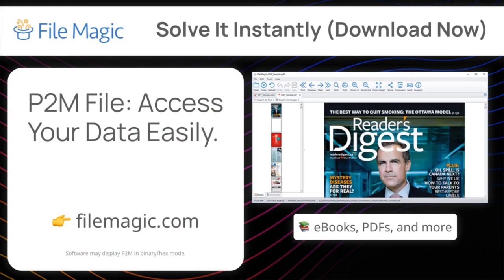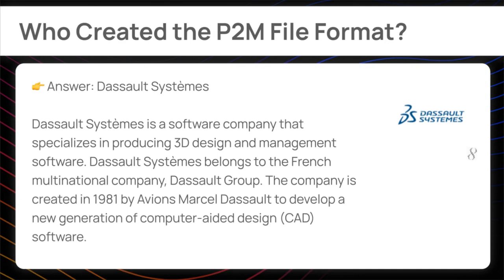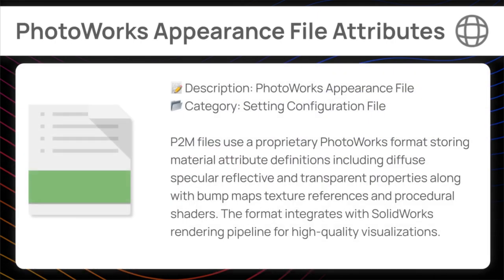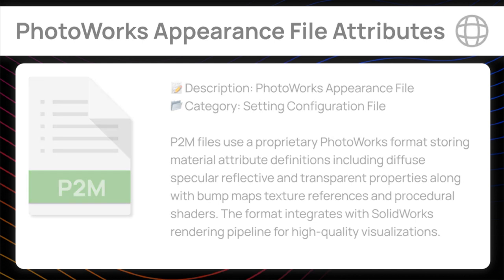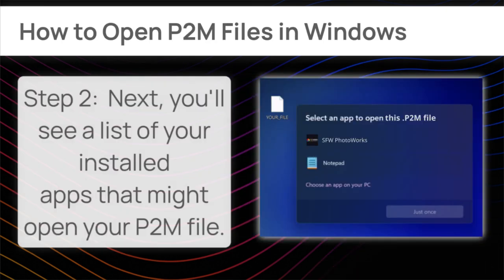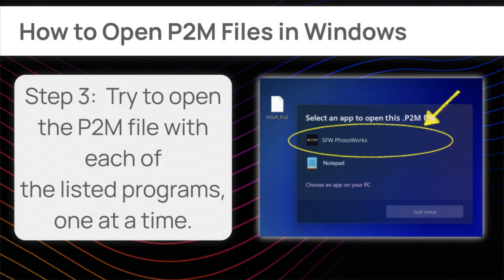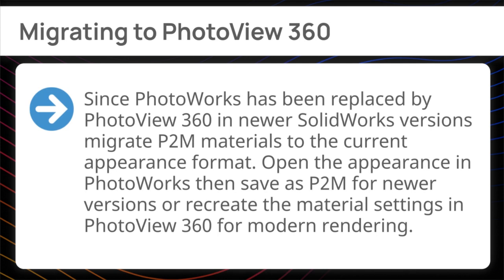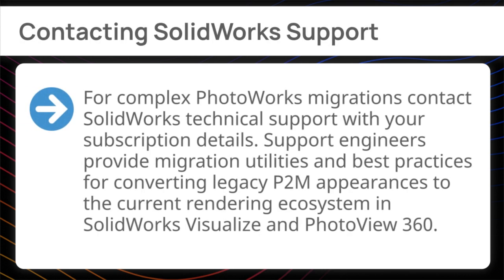How to Open P2M Files (PhotoWorks Appearance)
Getting an error message when clicking your PhotoWorks Appearance File? We will cover the manual fix and the automatic solution in this guide to get your P2M file open immediately.

P2M files are appearance files used by PhotoWorks the photorealistic rendering plugin for SolidWorks. They contain material definitions surface properties textures lighting parameters and shader settings for applying realistic visual appearances to 3D CAD models in renderings.

P2M files use a proprietary PhotoWorks format storing material attribute definitions including diffuse specular reflective and transparent properties along with bump maps texture references and procedural shaders. The format integrates with SolidWorks rendering pipeline for high-quality visualizations.

▶ Inside This Video:

- Resolve Windows issues that stop P2M from opening
- Find out what type of data the P2M file holds
- Contacting SolidWorks Support
- Reset incorrect P2M file association settings
- Loading in PhotoWorks
- Migrating to PhotoView 360
- Identify compatible software for opening the P2M file
- Learn how the P2M file format was created

▶ Software for P2M Files:

SFW PhotoWorks (Seattle Lab)

🛠️ Troubleshooting Steps:

1️⃣ Loading in PhotoWorks

Install PhotoWorks within SolidWorks if you have a compatible legacy version. Open your SolidWorks model and access PhotoWorks. Use the appearance manager to load the P2M file and apply the material to selected faces or bodies in your model for rendering.

2️⃣ Migrating to PhotoView 360

Since PhotoWorks has been replaced by PhotoView 360 in newer SolidWorks versions migrate P2M materials to the current appearance format. Open the appearance in PhotoWorks then save as P2M for newer versions or recreate the material settings in PhotoView 360 for modern rendering.

3️⃣ Contacting SolidWorks Support

For complex PhotoWorks migrations contact SolidWorks technical support with your subscription details. Support engineers provide migration utilities and best practices for converting legacy P2M appearances to the current rendering ecosystem in SolidWorks Visualize and PhotoView 360.

Timestamps:

00:00 - P2M File Details
00:25 - What are P2M Files?
00:42 - P2M Structural Layout Guide
01:02 - Who Supports P2M?
01:19 - How to Load P2M
01:47 - P2M Error Guide
02:45 - The Universal Solution